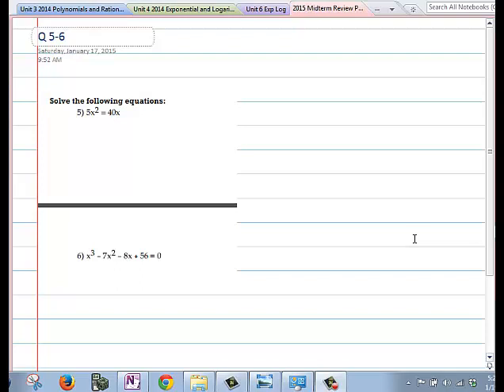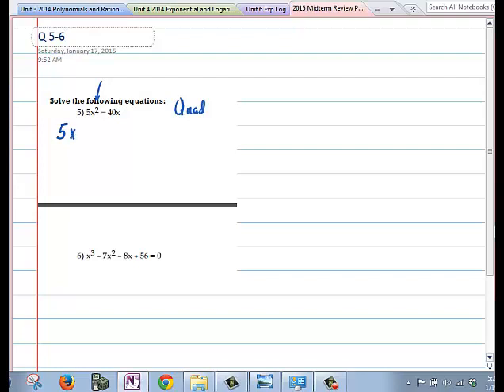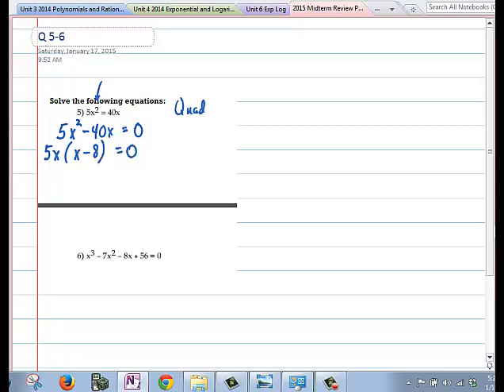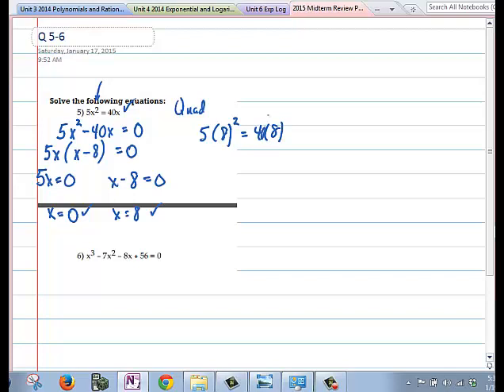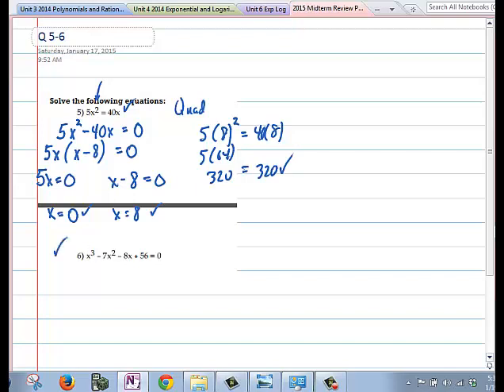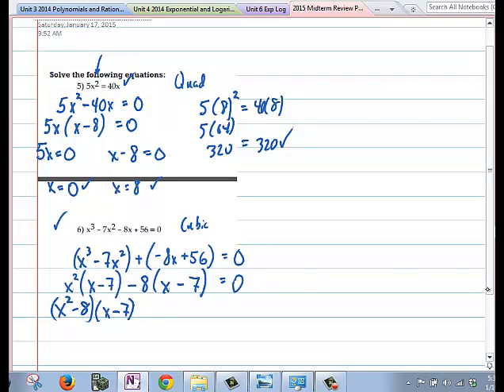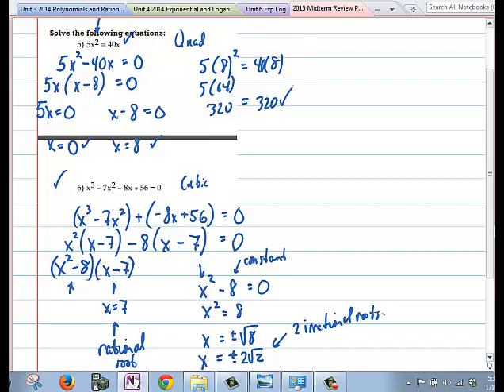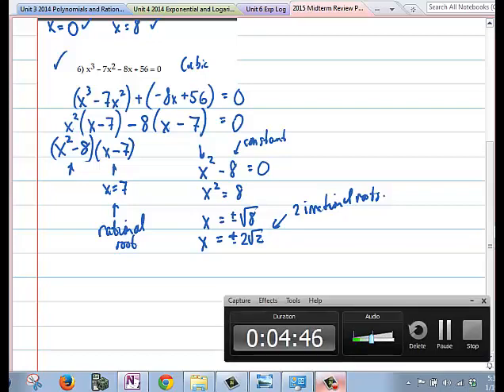OE 5 6